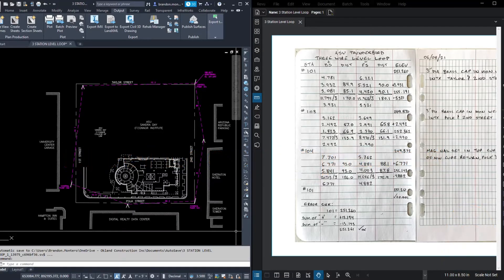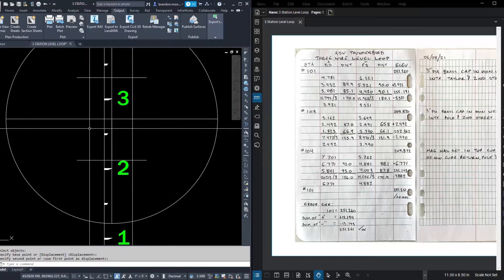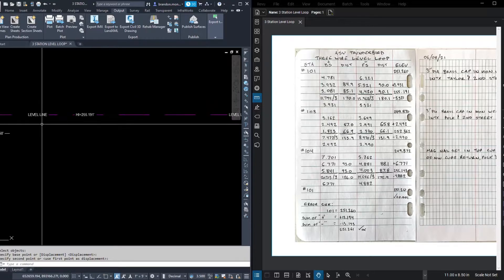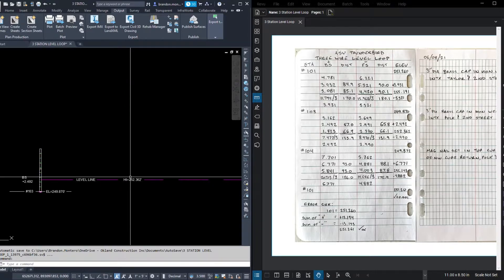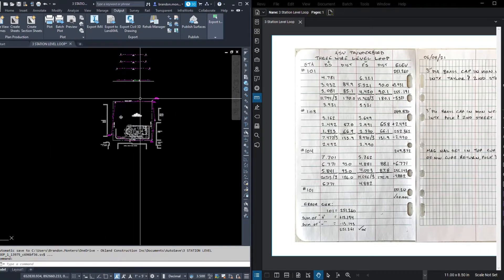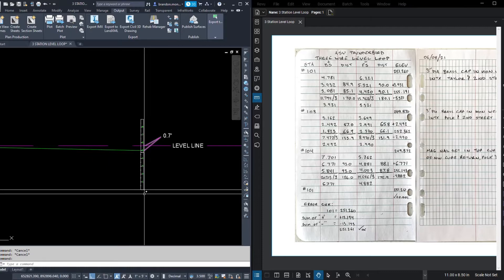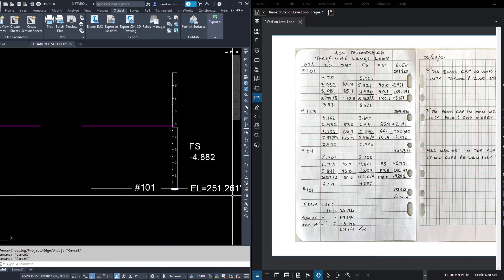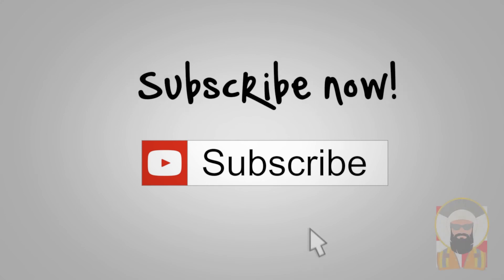Surveying : Level Loops Explained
Welcome back! This video explains the concepts and math behind Level Loops by sharing how the field notes compare to the work performed and demonstrates how readings effect elevation by turning each observation into plan and profile view representations. Have a look!